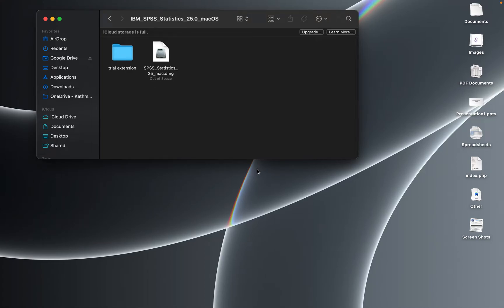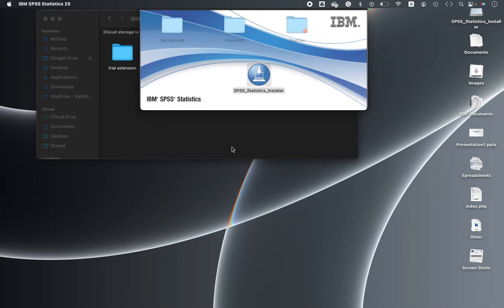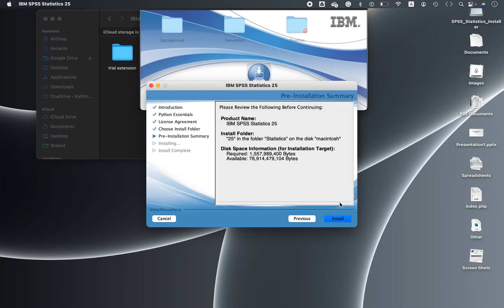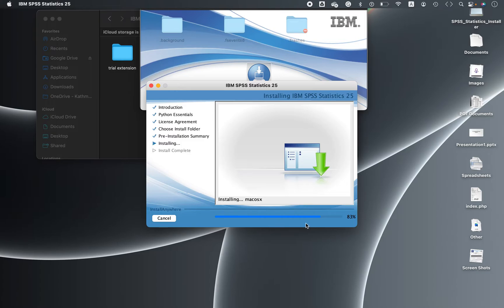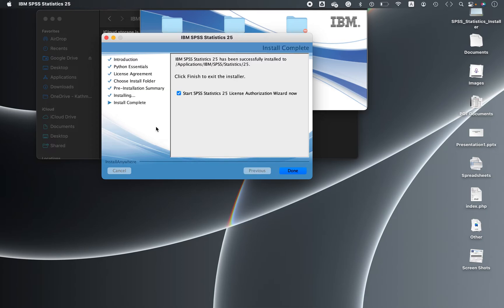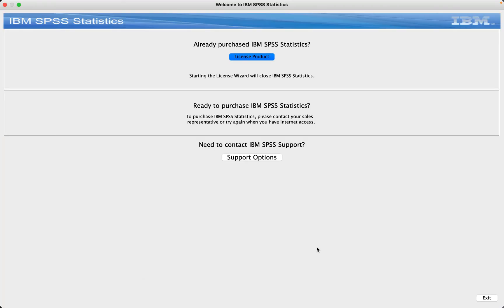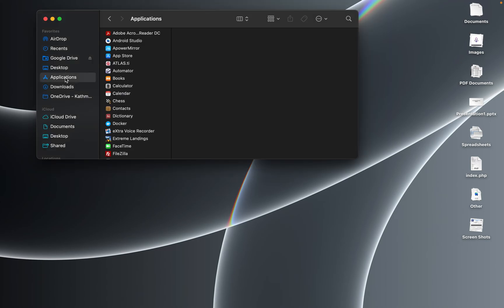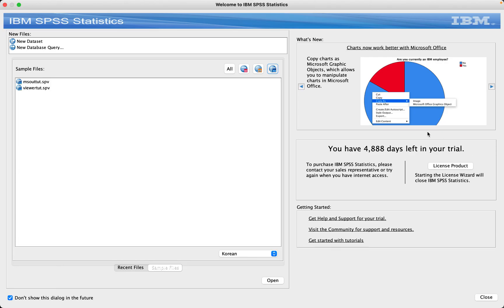Installing SPSS 25 in Mac Computer and Extending Trial Period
This video illustrates the process to obtain .dmg file of SPSS 25 to install on Mac computers. Also, obtain a script for trail extension. If you want an installer package and trial extension script.